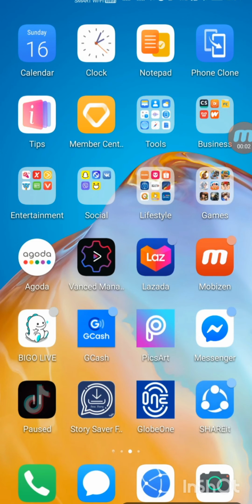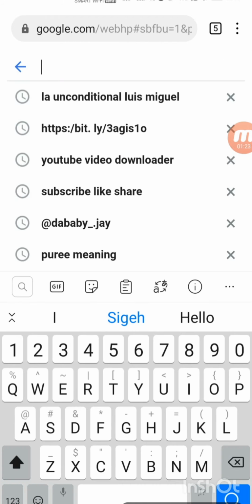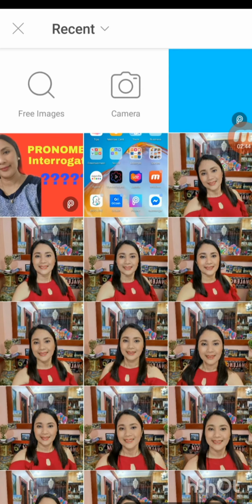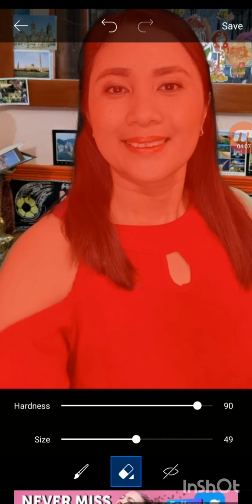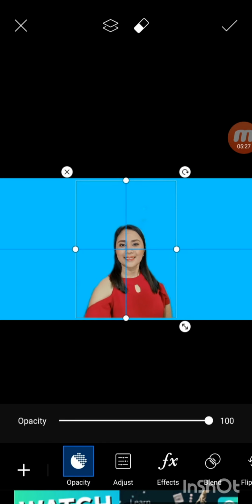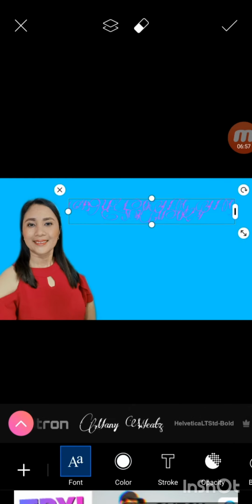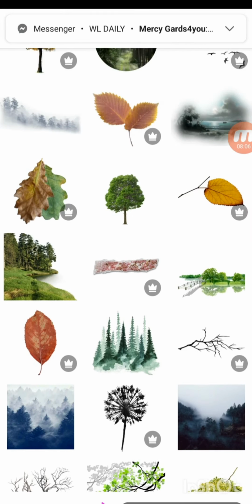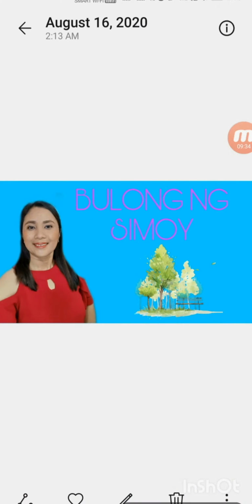HOW TO CREATE A THUMBNAIL |TUTORIAL| PAANO GUMAWA NG THUMBNAIL|HOW TO PUT THE THUMBNAIL IN THE VIEW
It is all about video tutorial on how to create thumbnail abd and how to put it in the video